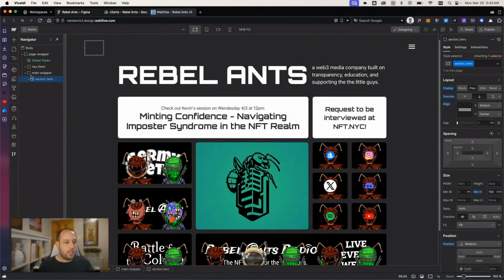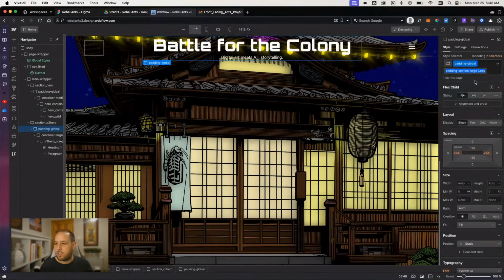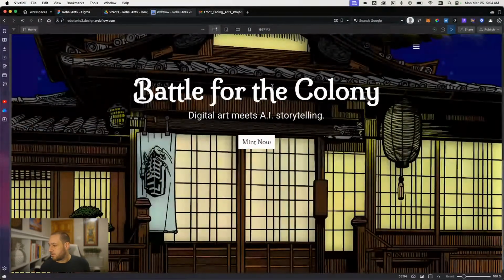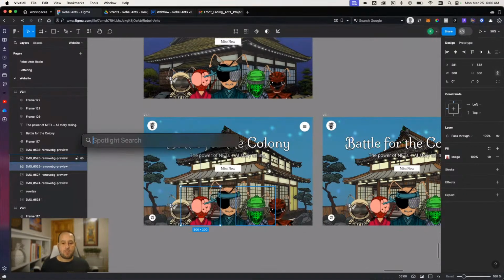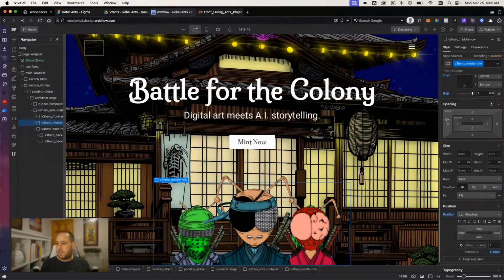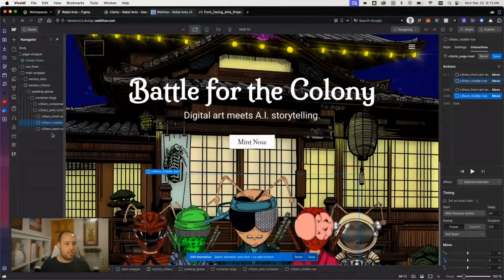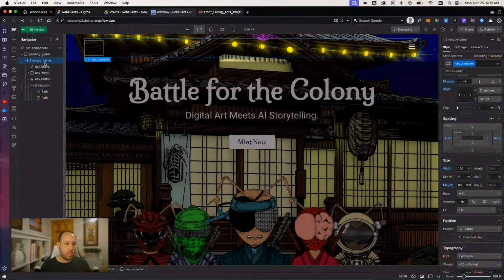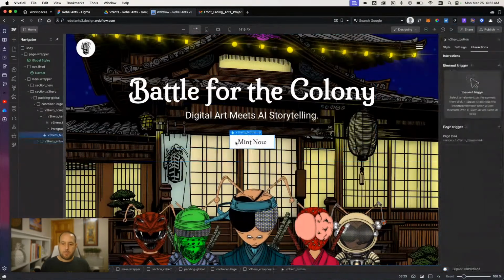Building the Hero Section for Our New Website in Webflow